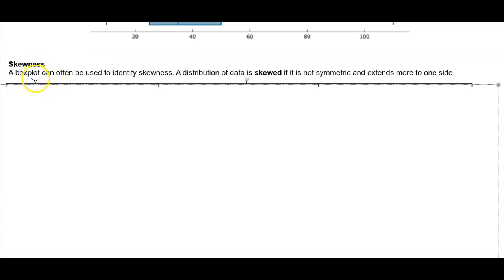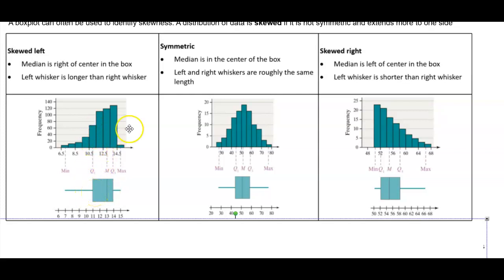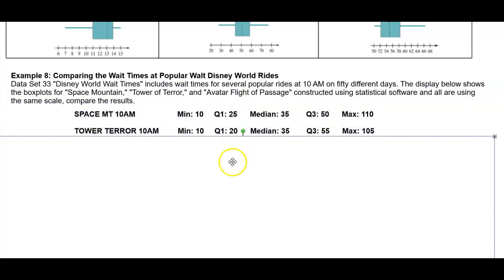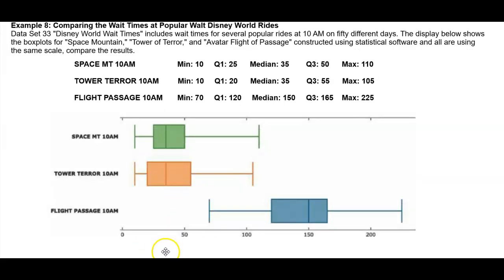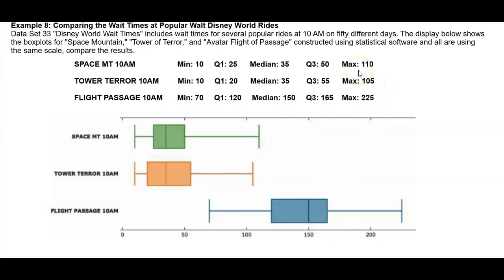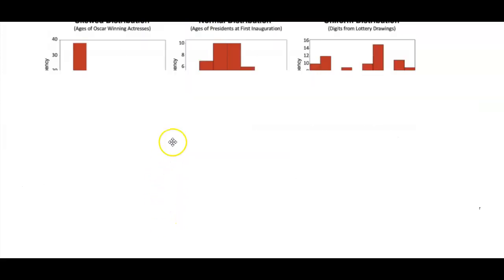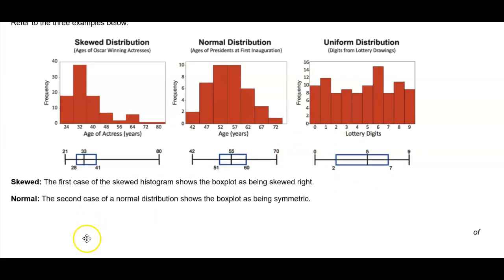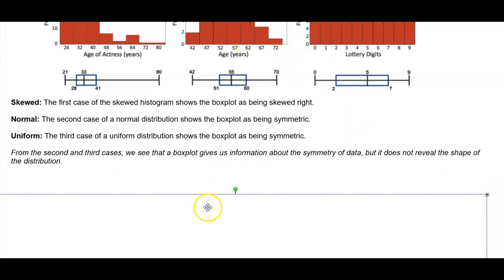Math 14 3.3 Example 8: Skewed Left, Symmetric, or Skewed Right; Comparing Boxplots